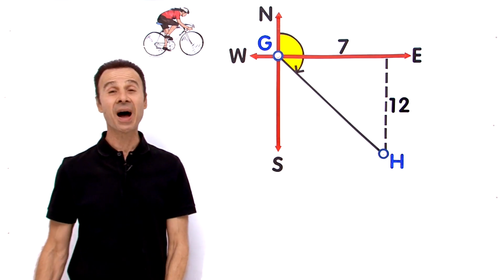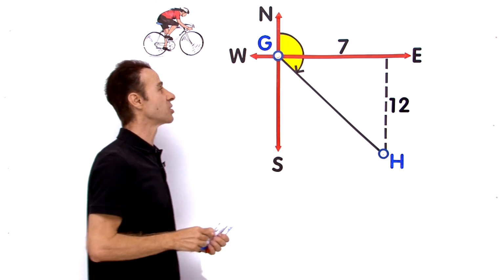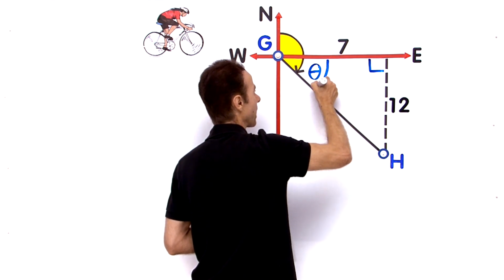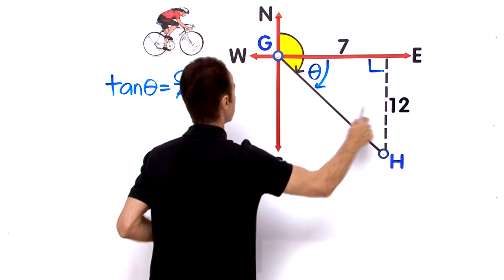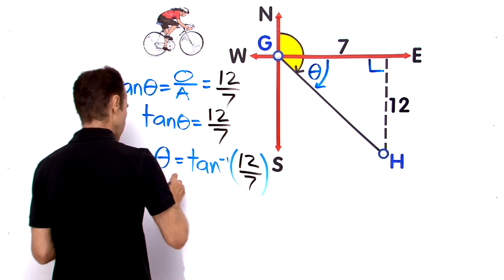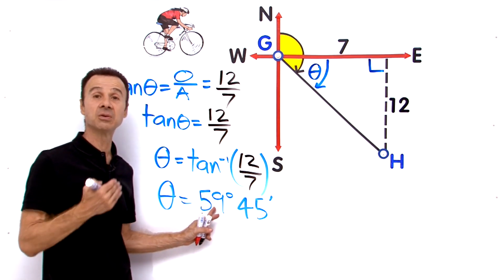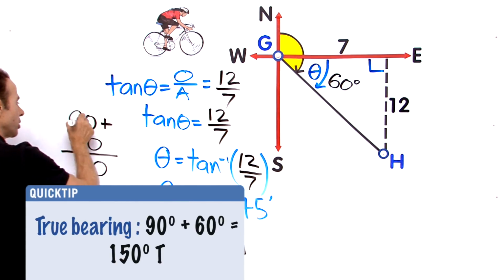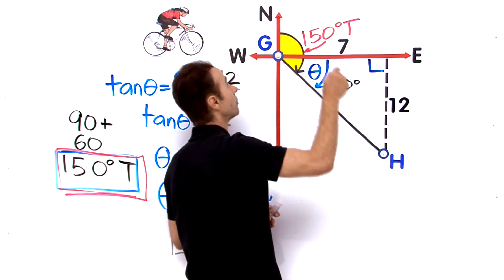5402 01 Solving for Bearings — Using Distances 02